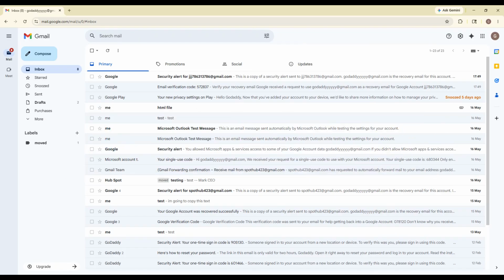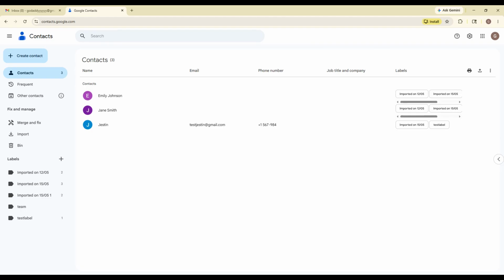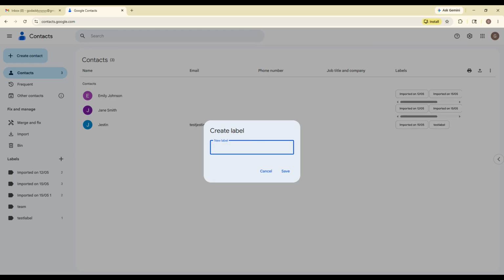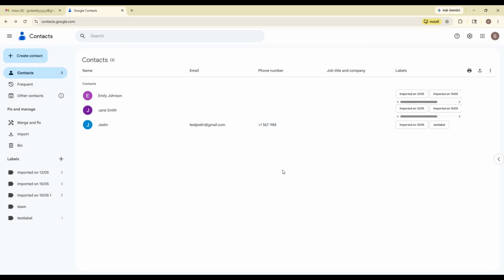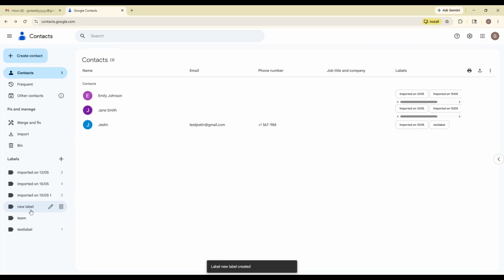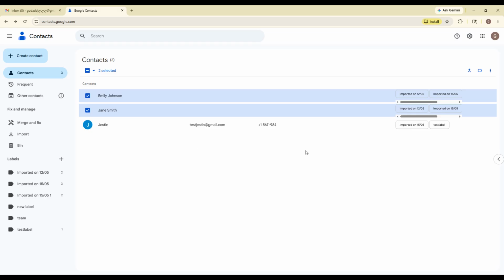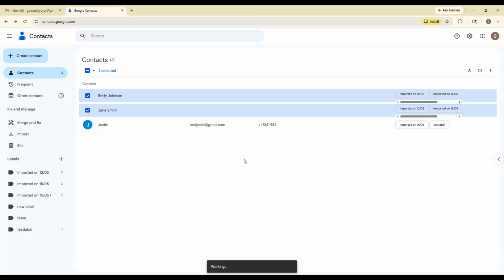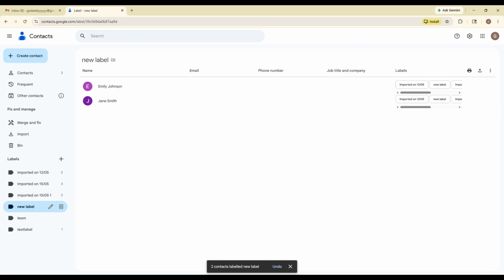How To Create An Email Contact Group In Gmail [Easy Guide]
Learn how to create an email contact group in Gmail using Google Contacts so you can organize contacts and email groups faster.
This easy step-by-step tutorial also shows you how to add contacts to your new label or group in just a few clicks.

🕚Timestamps:
0:00 Intro
0:24 Open Google Contacts
0:37 Sign In With Gmail
0:48 Create A New Label
1:10 Name And Save The Group
1:24 Add Contacts To The Group
1:43 Apply The Label
1:55 Outro

✍️What You'll Learn In This Video:
• How To Create A Gmail Contact Group In Google Contacts
• How To Name And Save A New Label
• How To Add Multiple Contacts To A Group
• How To Use The Label Icon To Organize Contacts
• How To Email A Contact Group Faster

💡Pro Tips:
• Use simple group names like Family, Work, or Clients for easy access
• Create separate labels for different email lists to stay organized
• Add contacts in bulk to save time when building larger groups
• Keep your contact list updated so your labels stay accurate
• Use Google Contacts instead of typing email addresses manually every time